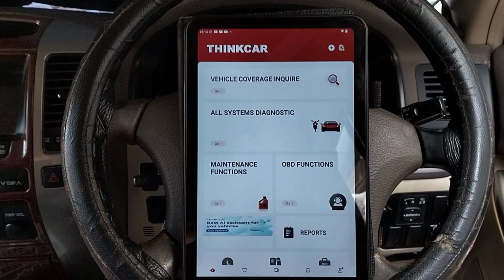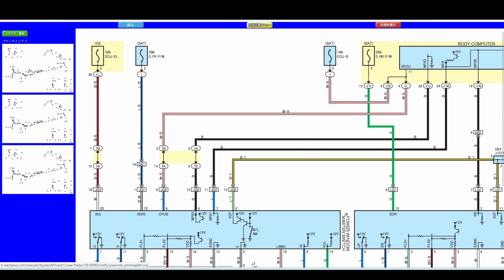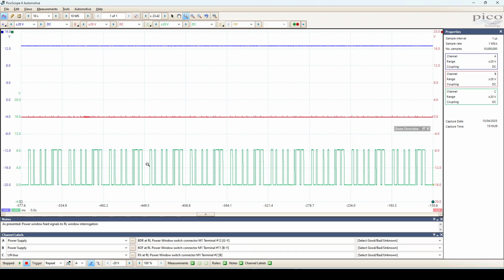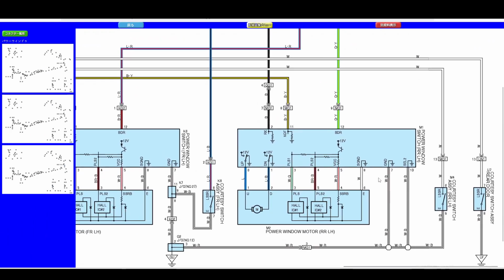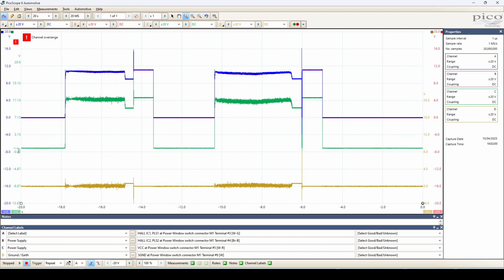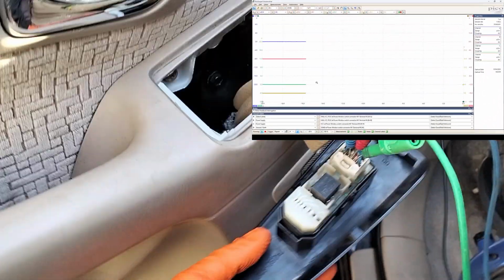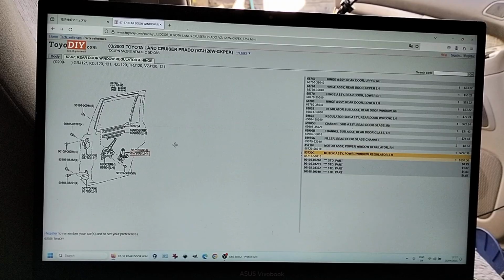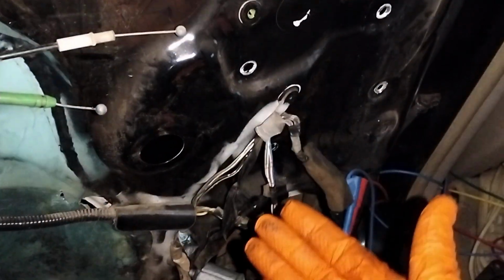2002 LAND CRUISER PRADO POWER WINDOW SYSTEM MALFUNCTION DIAGNOSIS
2 Years, 4 parts and multiple mechanics later, this problem remained unsolved... until now.